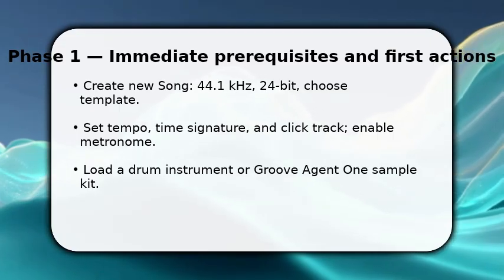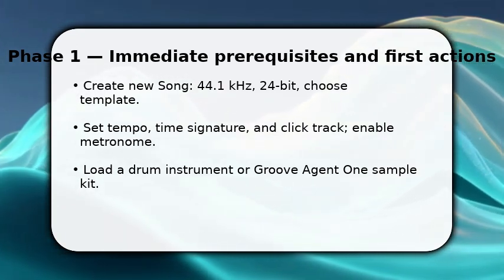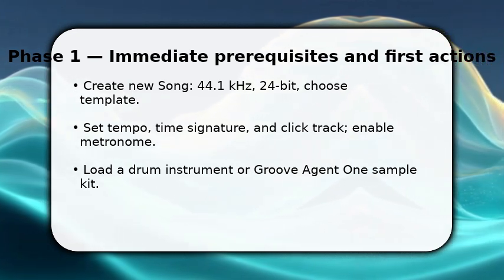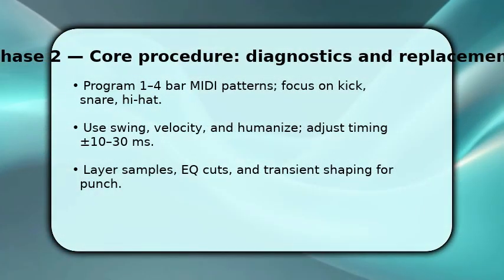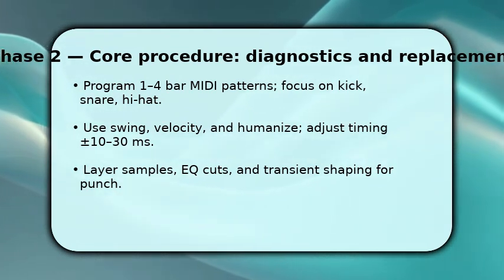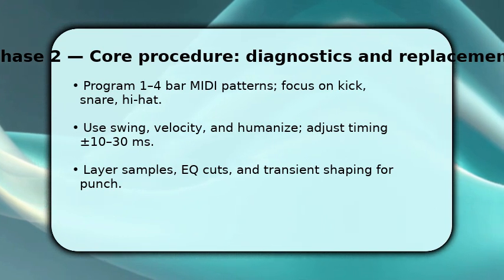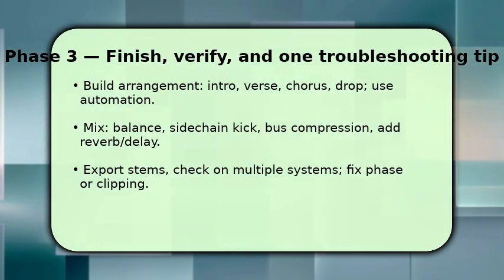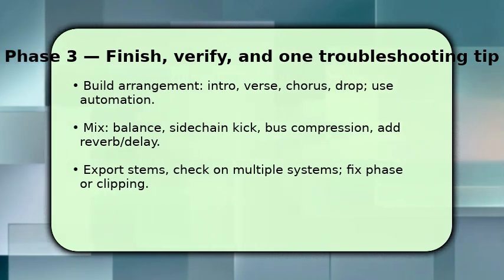How to Make Beats Studio One (only Way)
How to Make Beats Studio One (only Way) | 🔒 Surfshark VPN Deal — Stay private and secure. $1.99/mo + 3 Months Free ▸

Discover the secrets to creating beats in Studio One, a leading digital audio workstation. This tutorial covers essential techniques for producing professional-quality music using Only Way's interface and tools.

how to make beats, Studio One tutorials, music production with only way, beat making guide, digital audio workstation (DAW), Pro Tools alternative, MIDI sequencing in Studio One, sound design for producers